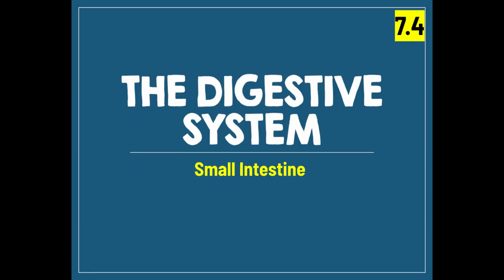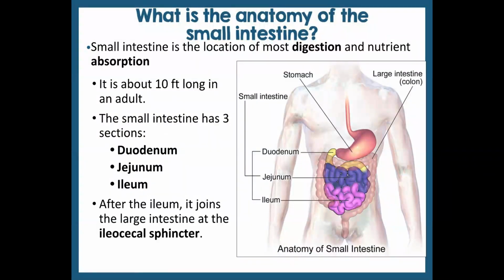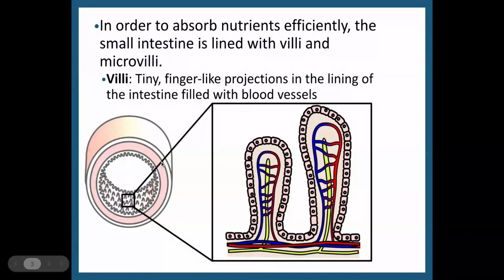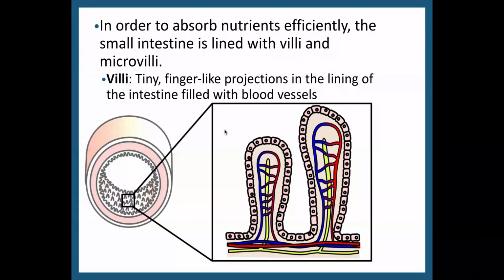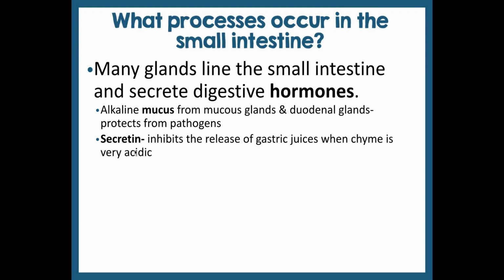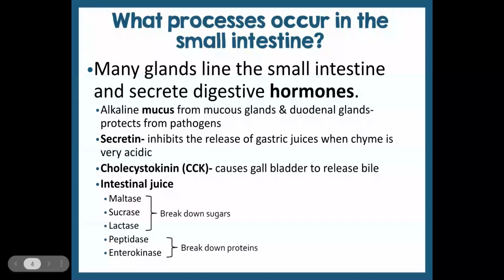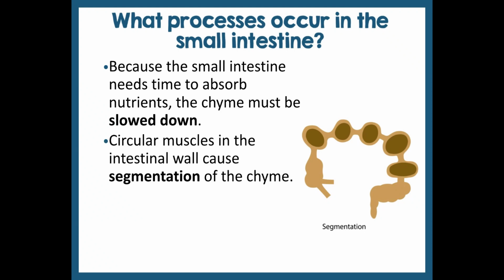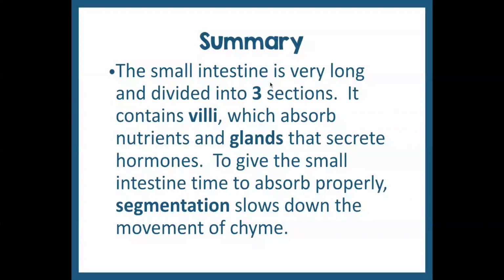7.4- Small Intestine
The goal of this video is to identify the structures in the small intestine, and explain how these structures aid in nutrient absorption.